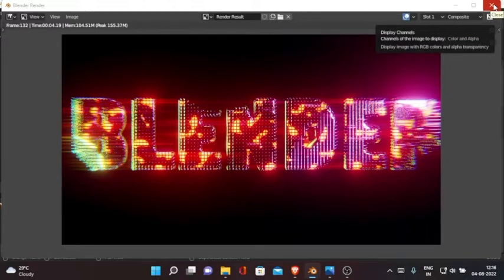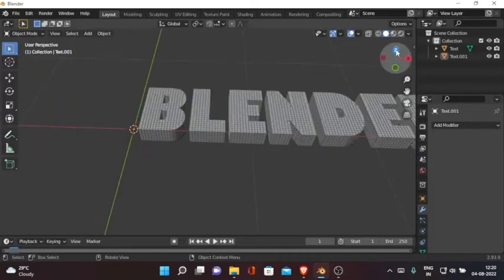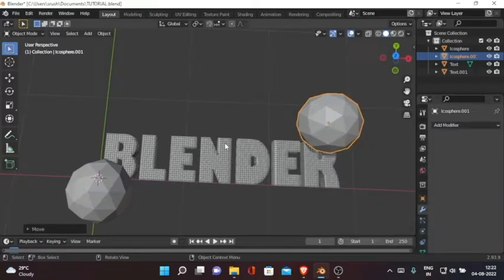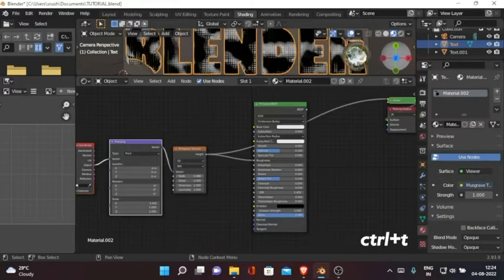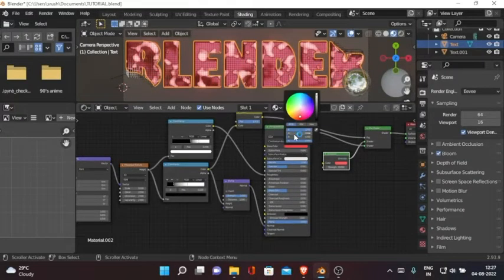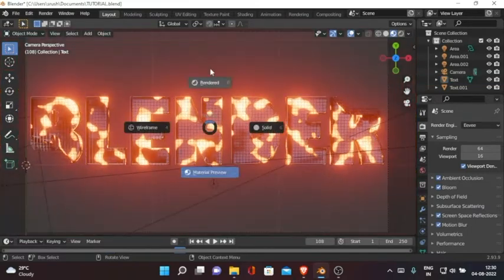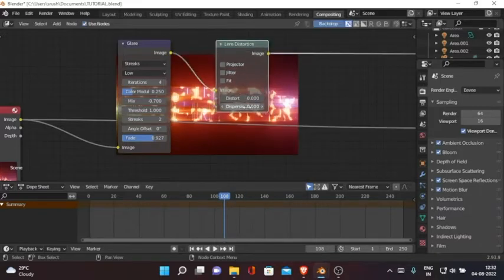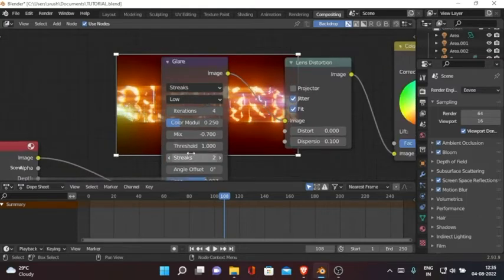EASY COOL TEXT IN BLENDER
EASY TEXT IN BLENDER IN UNDER 6 MIN IN ENGLISH
FOR HINDI VIEWERS: NAYI VIDEO JALDI AAJYEGI TENTION MT LO YE EK
EXPERIMENTAL VIDEO HAI TOH TAB TK KE LIYE PLEASE WAIT